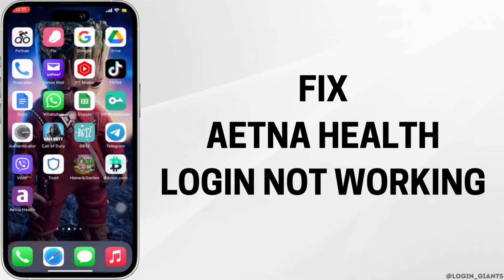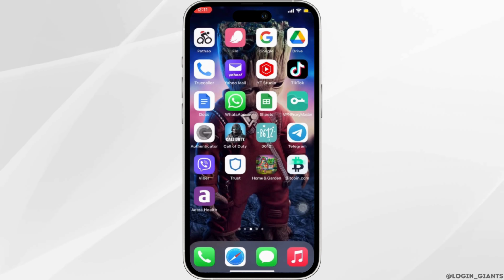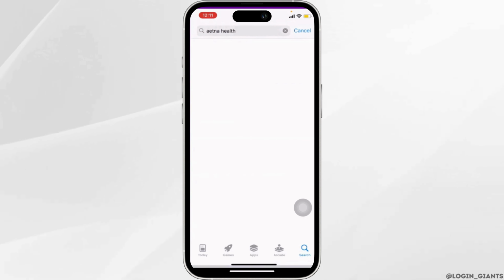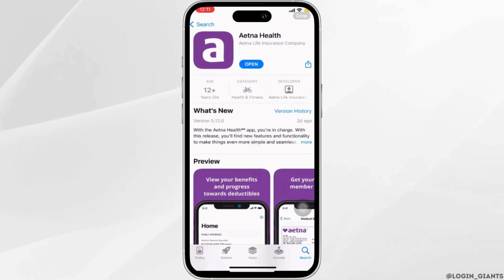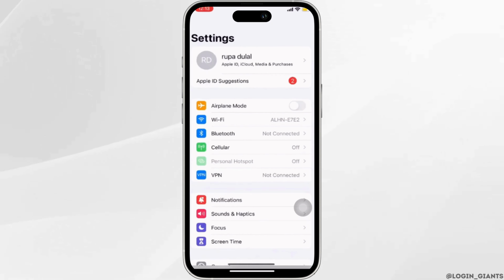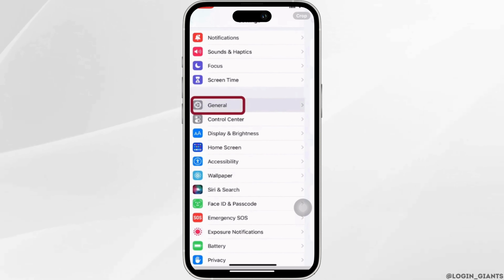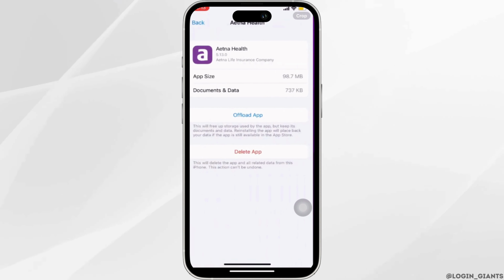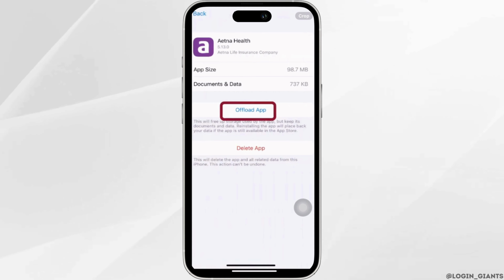How to Fix Aetna Health Login Not Working | Aetna Health Login Issue Solved (2024)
Experiencing login issues with Aetna Health in 2024? This tutorial provides solutions to troubleshoot and resolve Aetna Health login problems, ensuring you can access your healthcare information without any issues.

In this tutorial:
0:00 - Introduction
0:05 - How to Fix Aetna Health Login Not Working | Aetna Health Login Issue Solved (2024)

Learn how to address Aetna Health login issues and successfully access your healthcare account. This video covers troubleshooting methods, account recovery, and common fixes to help you log in without any problems.

Ensure seamless access to your Aetna Health account by following this guide to solving login issues!